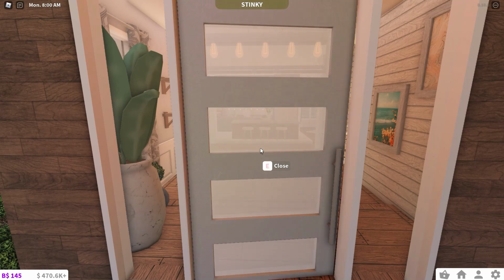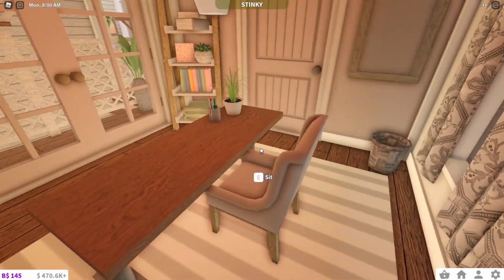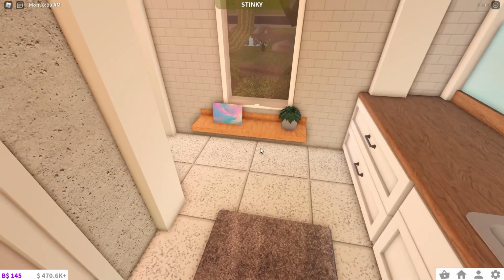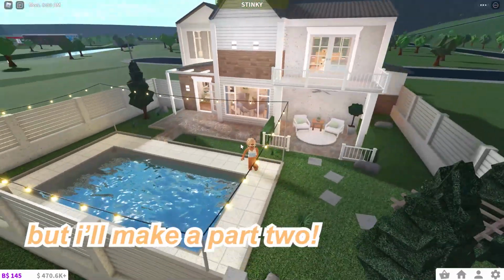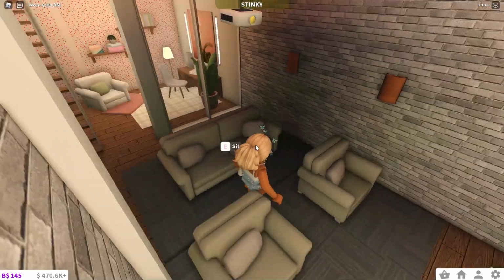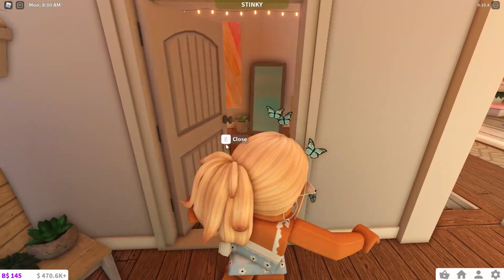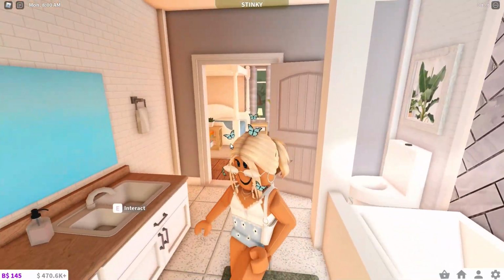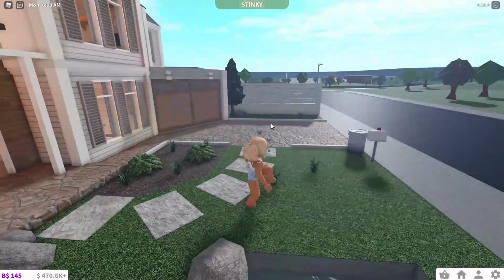TESTING VIRAL TIKTOK BUILDING HACKS in BLOXBURG | ROBLOX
.•°𝘜𝘚𝘌 𝘊𝘖𝘋𝘌 "𝘈𝘠𝘡𝘙𝘐𝘈" 𝘸𝘩𝘦𝘯 𝘱𝘶𝘳𝘤𝘩𝘢𝘴𝘪𝘯𝘨 𝘳𝘰𝘣𝘶𝘹 𝘰𝘳 𝘱𝘳𝘦𝘮𝘪𝘶𝘮 𝘰𝘯 𝘳𝘰𝘣𝘭𝘰𝘹!

hey guys!! in this video i test 11 different building hacks from tiktok. of course, all credit for everything i recreated goes to the video creators + their original creators.

♥ anyone i see in game with my clothing will get a follow!!

00:00 - intro
3:04 - tub and hand towel
4:05 - bunk beds
5:15 - walk in shower
6:27 - surfboards
7:13 - fridge decor
7:54 - pot faucet
8:27 - desk area
9:40 - movie theater
11:10 - stools
11:44 - waterfall counter